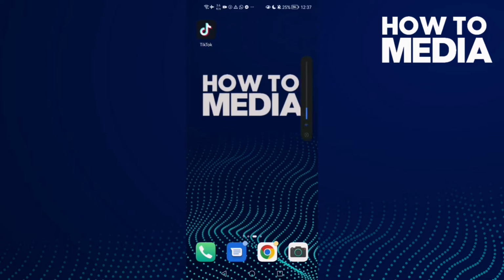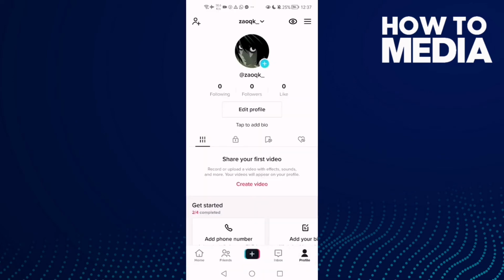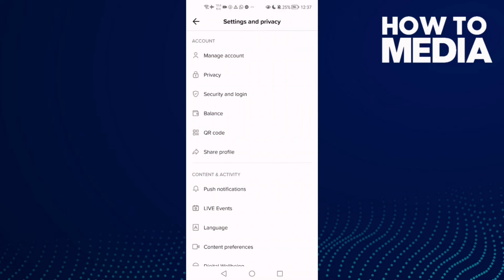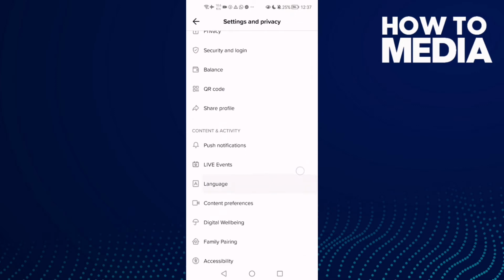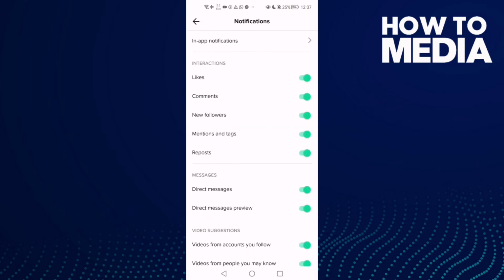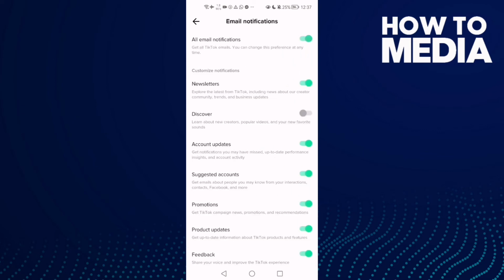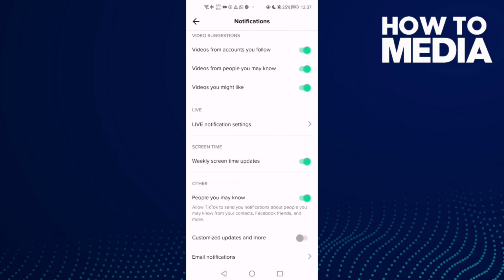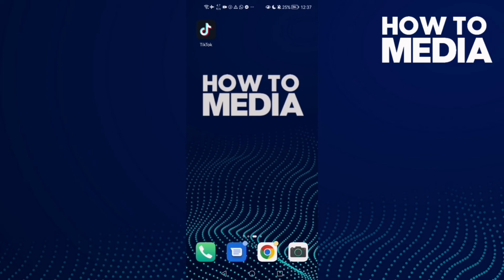How to Turn On Email Discover Notifications on TikTok Mobile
in this video we discuss :